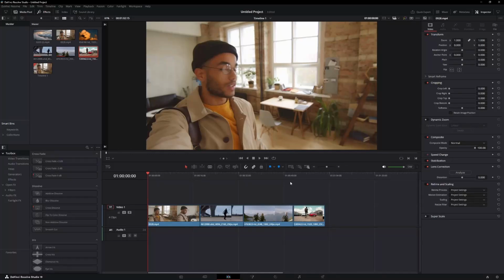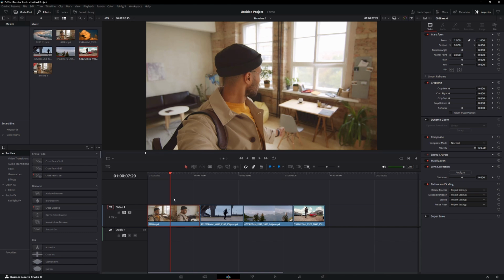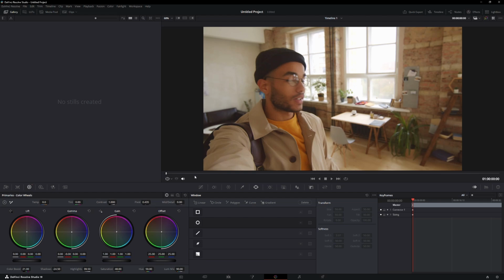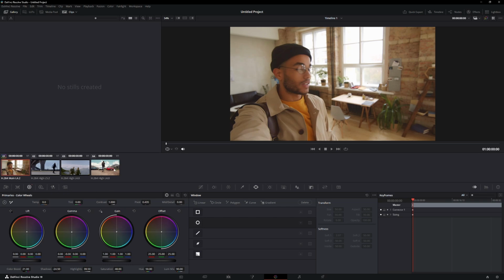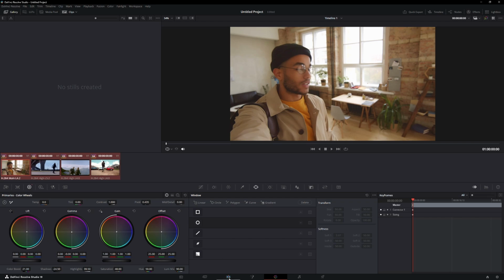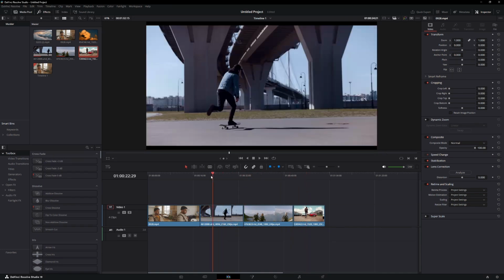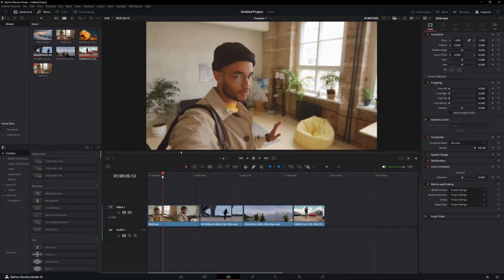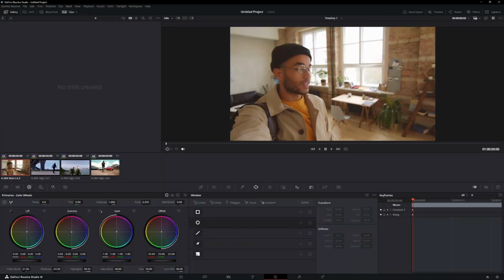DaVinci Resolve: How to Apply LUT to All Clips (Tutorial)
In this short tutorial I show you, how to Apply LUT to All Clips in DaVinci Resolve.